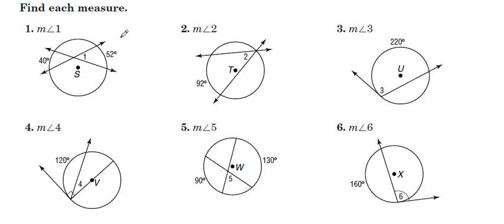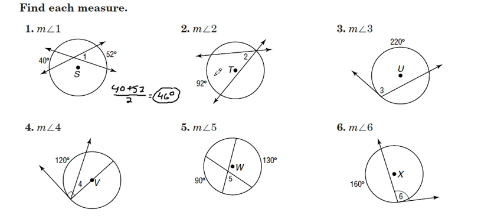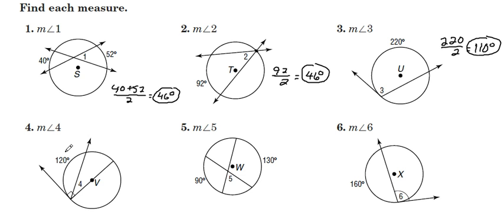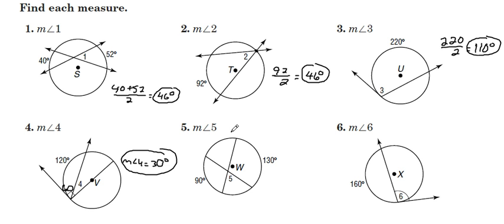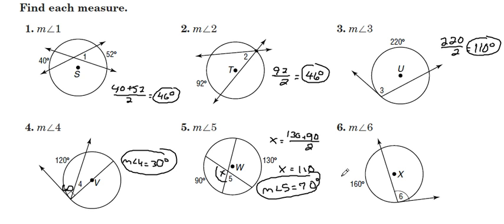Finding Angles from Secants and Tangents in Circles